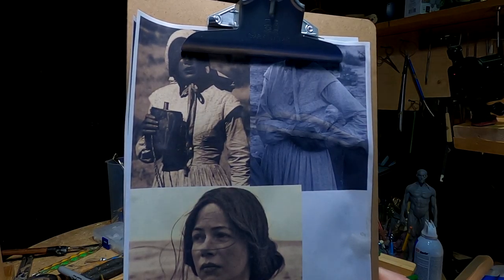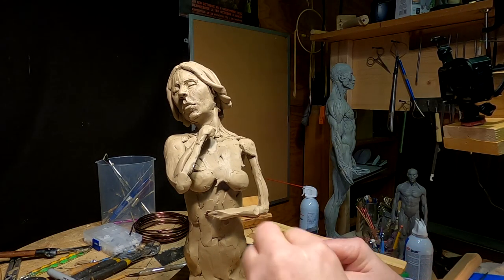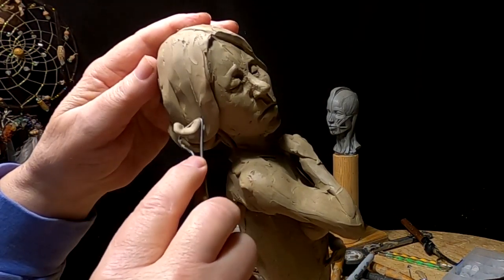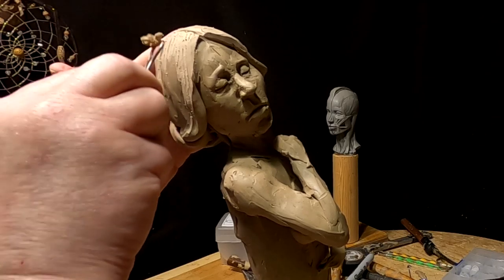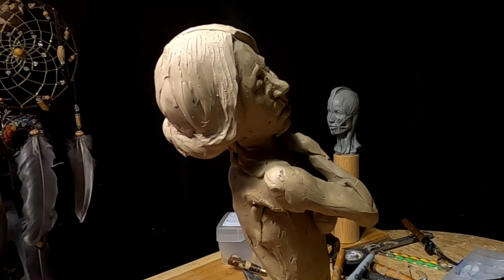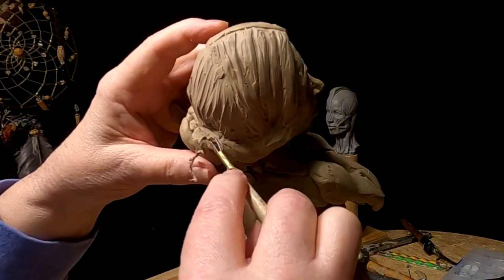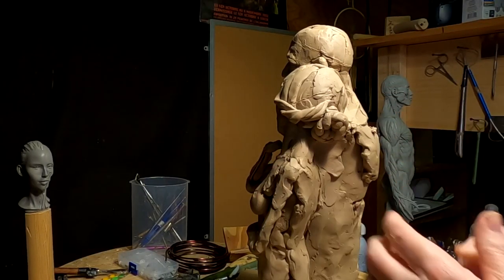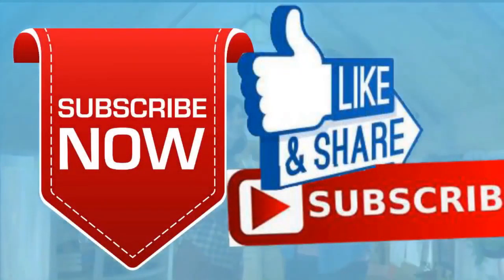Starting a New Instructional Video, The Widow and the Widower Finally Come Together